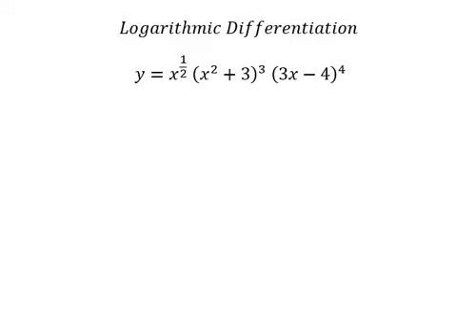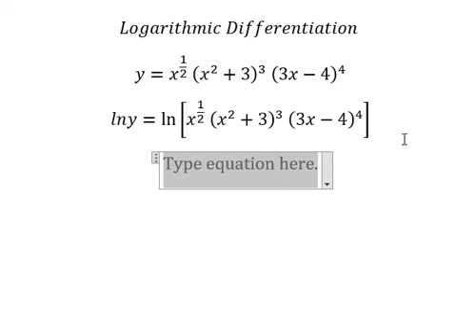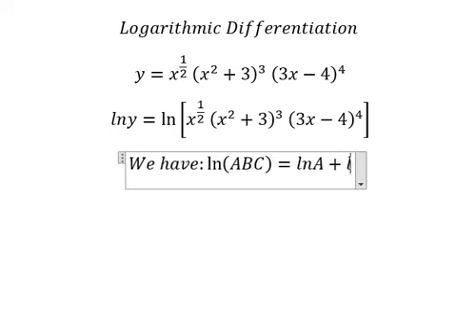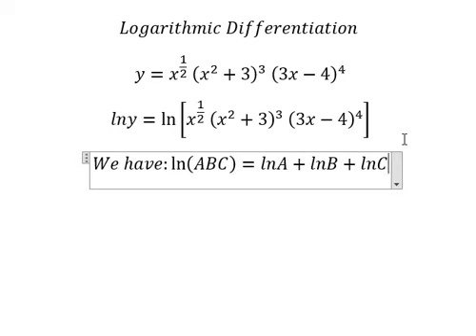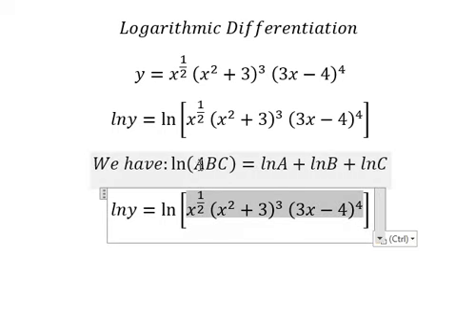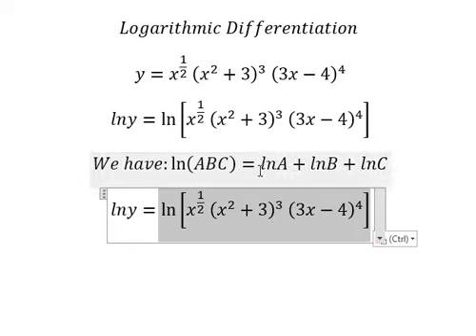Calculus Help: Logarithmic Differentiation y=x^(1/2) (x^2+3)^3 (3x-4)^4 - Techniques